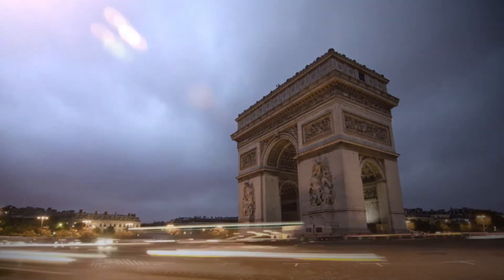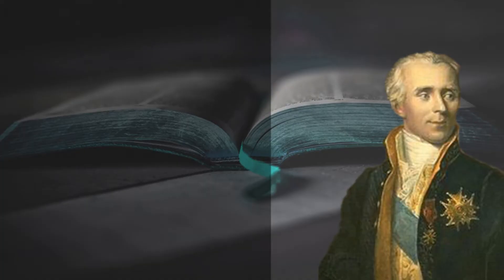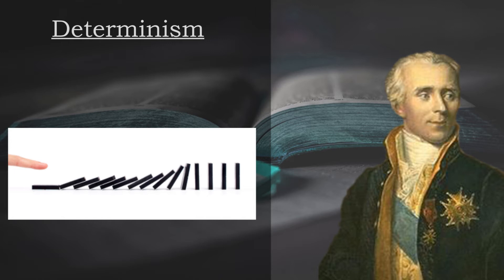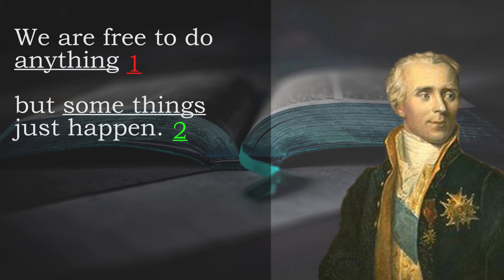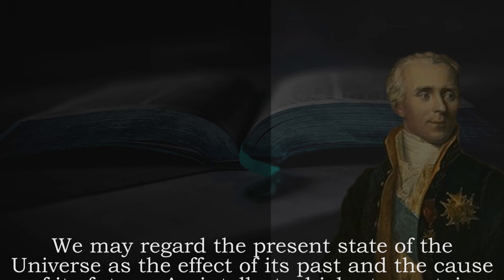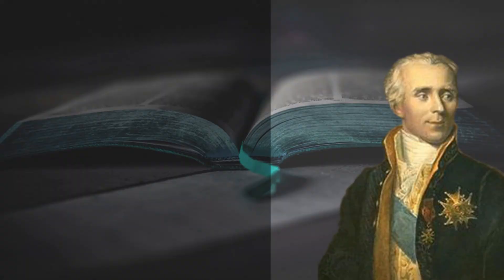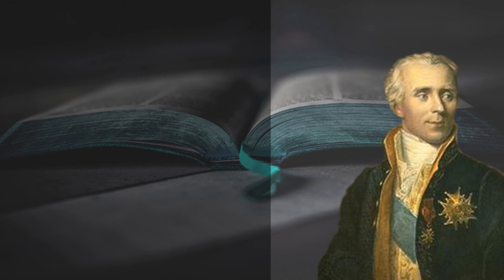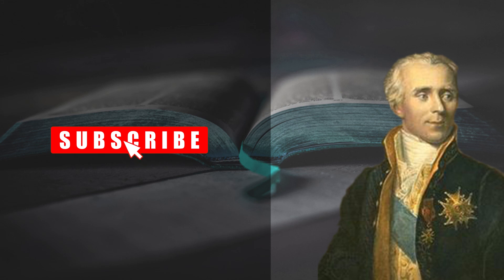The Demon of Laplace // Determinism and Free Will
Hello and welcome to Impera Project!
A project built on a dream!

Today we continue our series of explaining philosophy that can be found in Mathematics and Physics. We talk about the Demon of Laplace, a theory created by Pierre-Simon  Laplace which states that in some conditions one can predict the future.